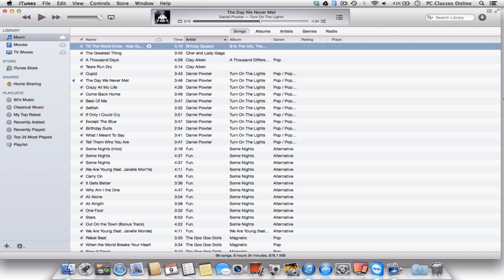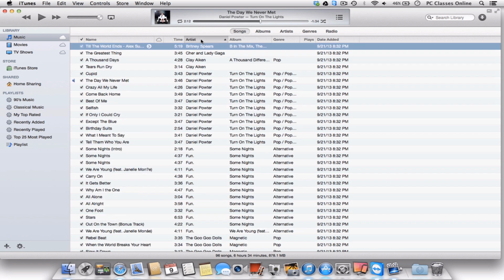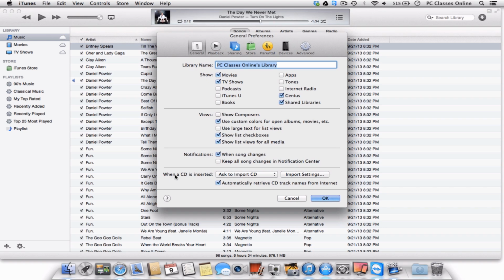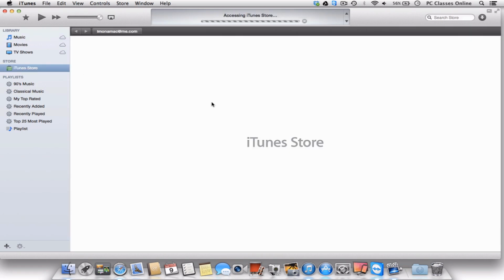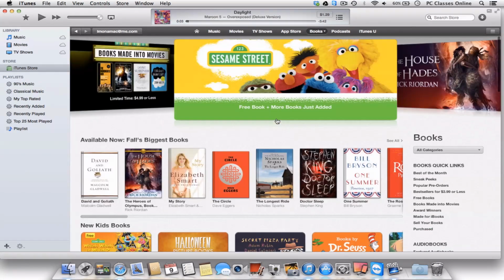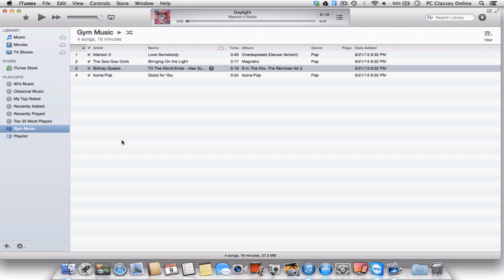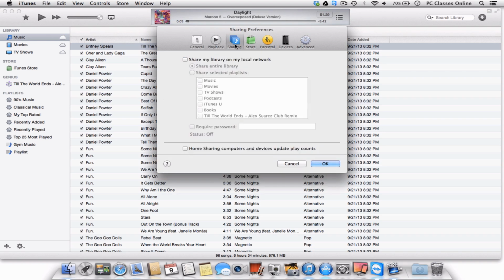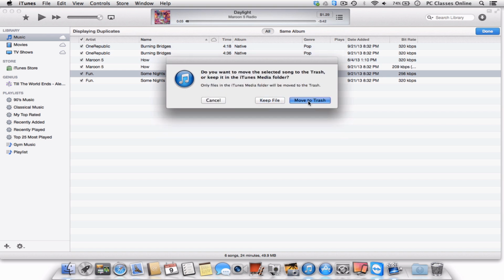iTunes 11 - Full Tutorial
In this tutorial we'll cover all the basics of iTunes 11 including how to make iTunes 11 look like older versions by re-adding the sidebar!